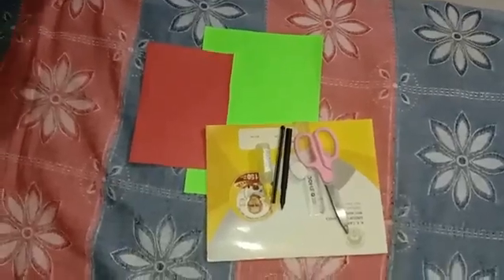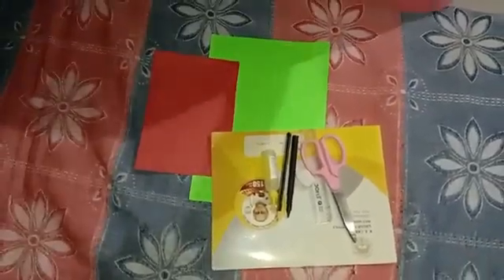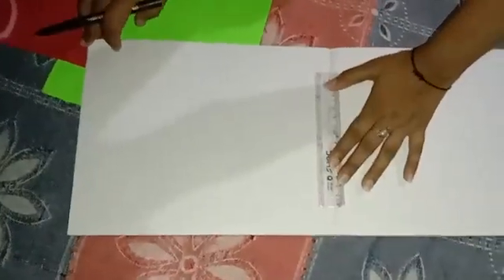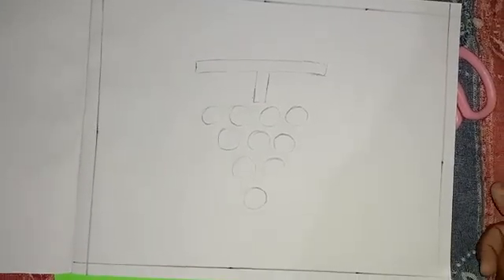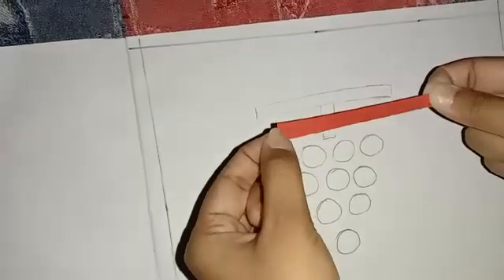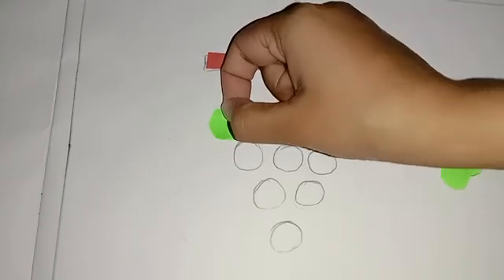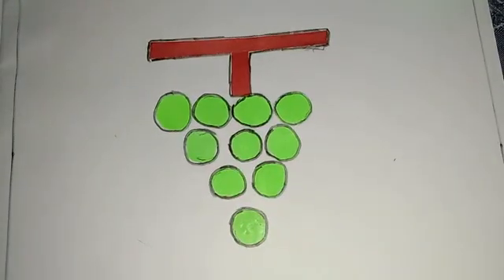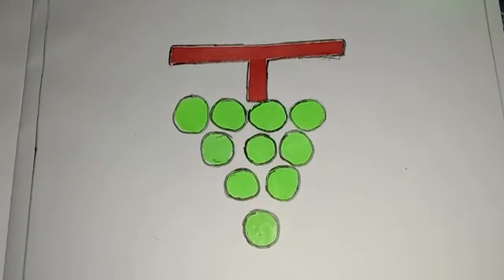Nursery Activity name- Making bunch of grapes with A4 size colour paper